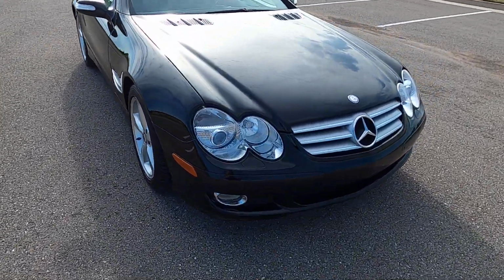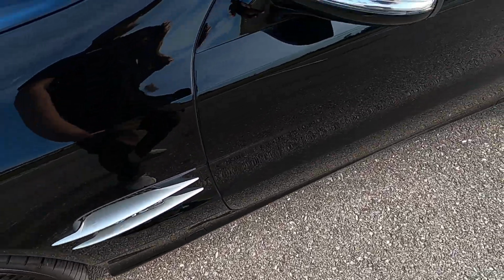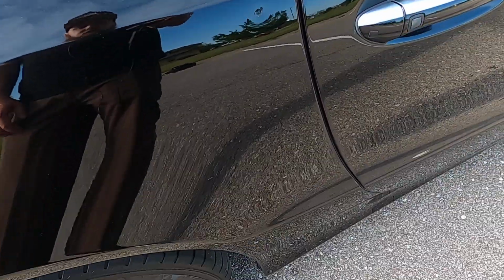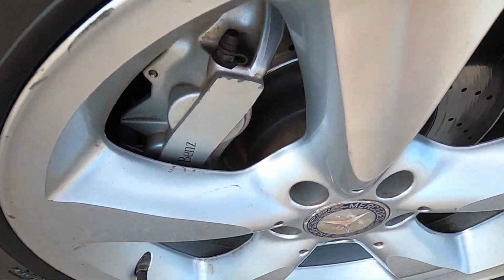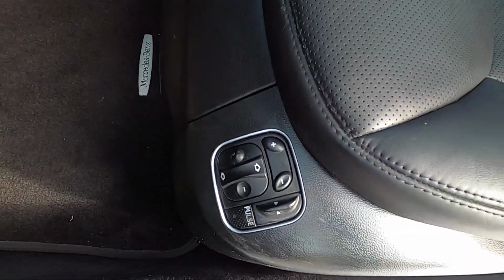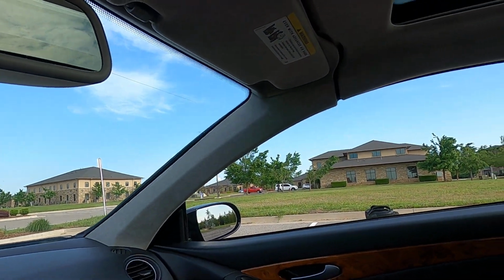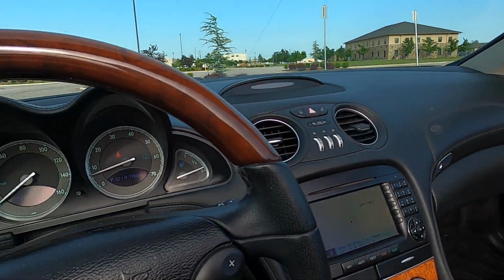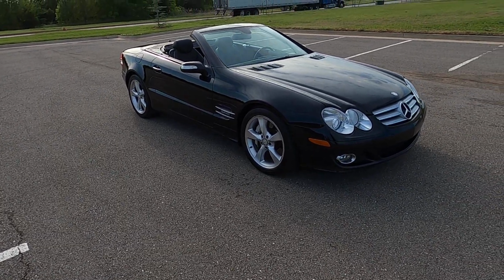2008 Mercedes-Benz SL600 For Sale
2008 Mercedes-Benz SL600 For Sale